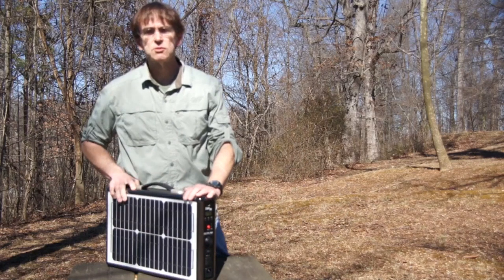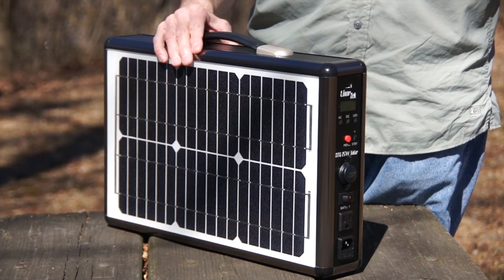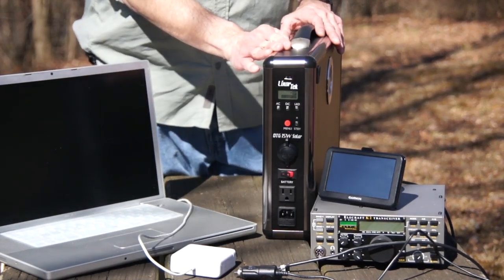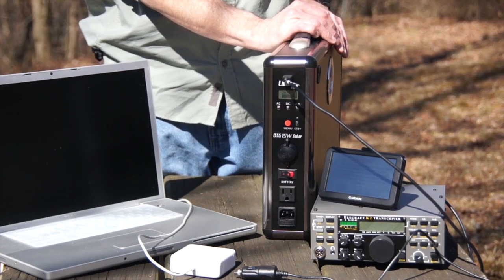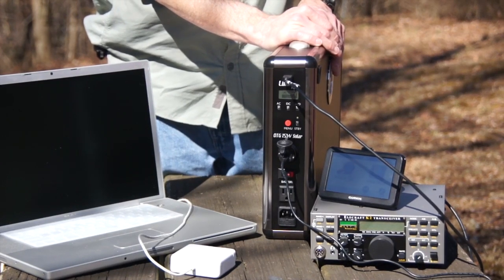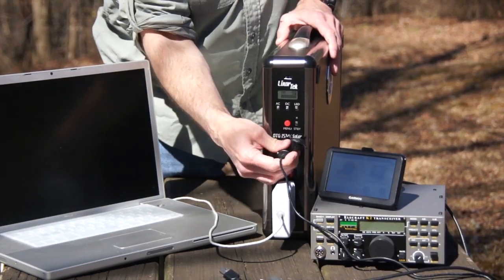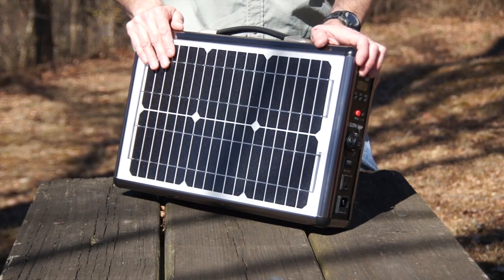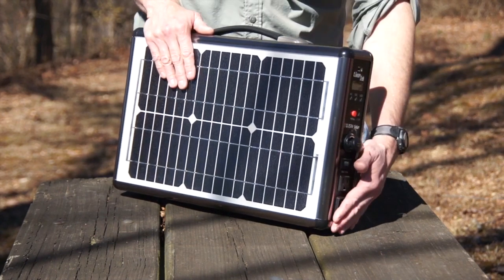OTG15W Portable & Rechargeable Emergency/Survival Solar Power Generator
The OTG15W solar power system is an emergency and remote power charging station for communication and information critical devices. It's self-contained, solar rechargeable batteries, store power for travel and emergency/disaster preparedness.
The built-in replaceable 18amp/hour batteries recharge with the built in 15W solar panel or standard home outlet.  You will always be ready for storms, blackouts and dead batteries.

Highlighted Features

Built in inverter and charge controller
Detailed instruction sheet
High Quality USA Design & Assembly, dependability when you need it
Self-Contained, Portable Power Generator
Charge and operate cell phones, laptops, radios, lighting, camping gear and more.
AC/DC/USB power outputs.
18 amp/hours batteries. 15 watts.
Rechargeable by Solar or AC.
Backlit digital LCD display panel to check battery status and charging rate.
Programmable features include - automatic dusk turn on and sleep.
Master battery cut off switch ensures long battery life and safe storage.
Low battery warning and over-load protection.
SOS flasher will run for more than 2 weeks

Specifications
Solar Panel - 15W Mono Crystalline Silicon
AC Input - 100-240VAC / 50-60Hz fused at 2A
AC Output - 120VAC 60Hz 150W Modified Sine Wave
DC Output - 12VDC 8A Unregulated PTC Fused
USB Output - 5V 500mA Regulated Current Limited
Standby Power - 20mA Nominal, 4mA Protect Mode
Batteries - 2x12VDC 9AHr SLA
Battery Dimensions - F2 Terminals 151Lx65Dx94H mm
Low Battery Shutdown - 11.5V to 10V - Depending on Load
AC Charging Current: ~2 Amp
Solar Charging Current: ~750mA Full Sunlight
LED Light - 3W High Brightness
Dimensions: 19.5"W x 3.5"D x 12.5"H / 490W x 90D x 320H mm
Weight: ~21.5Lbs (it is a heavy little bugger)
Indicators - On/Standby LED, 2x8 Character LCD Panel
Fuses Internal - 16A 5x20. Spare Included on Board